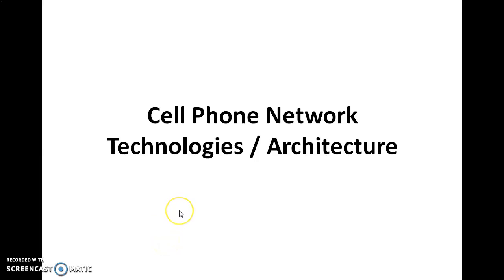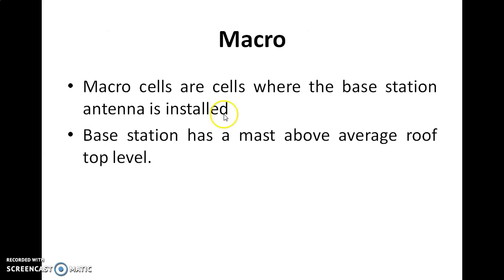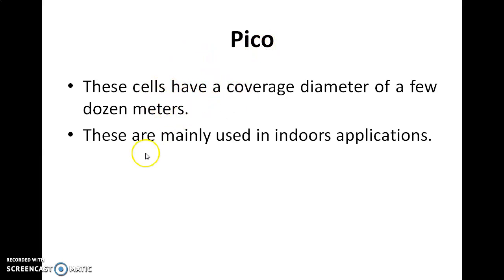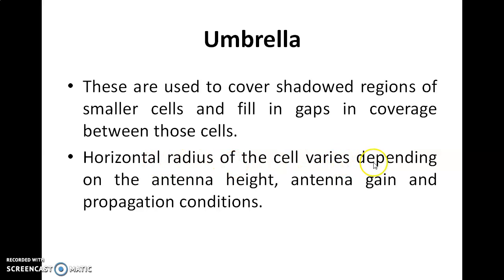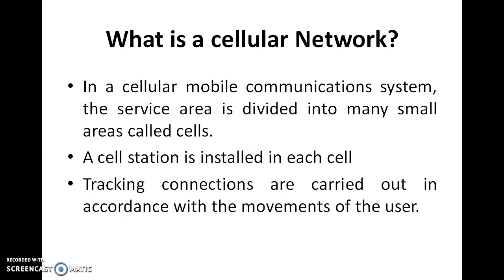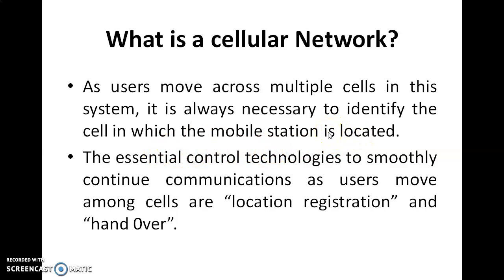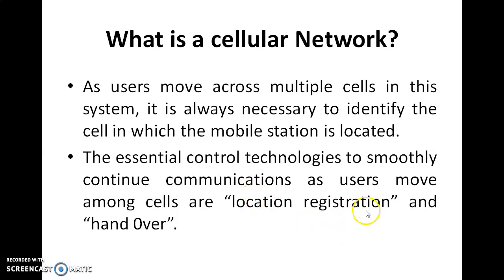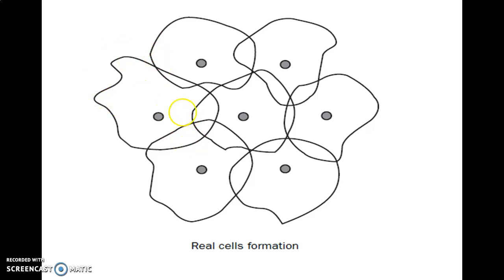Cell Phone Network Technologies2